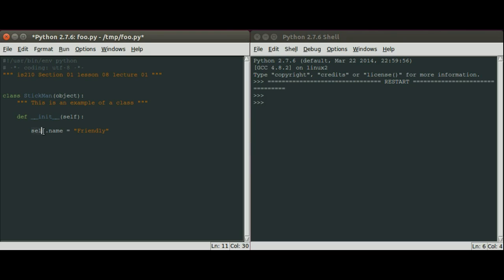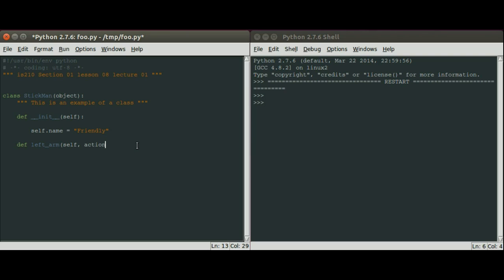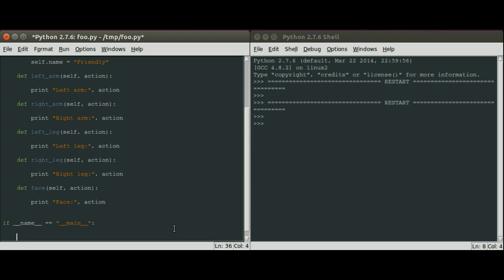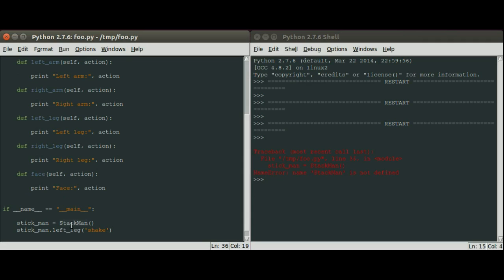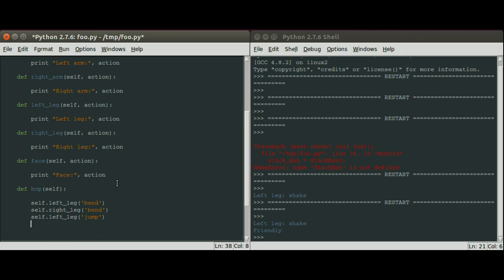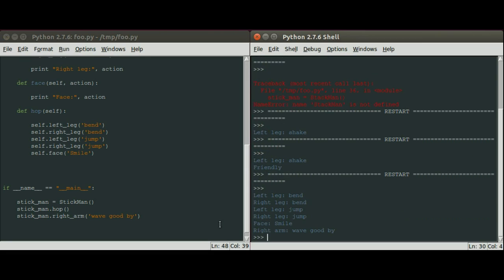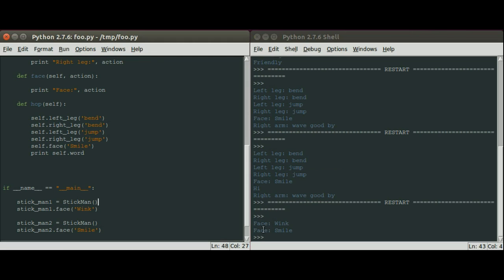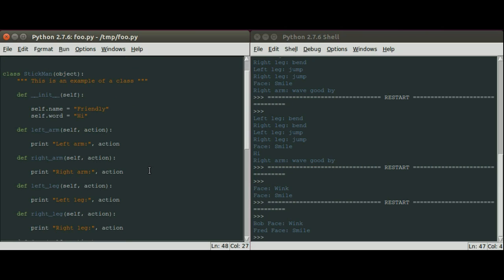Lesson 08 Lecture 01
Covers Python class basics